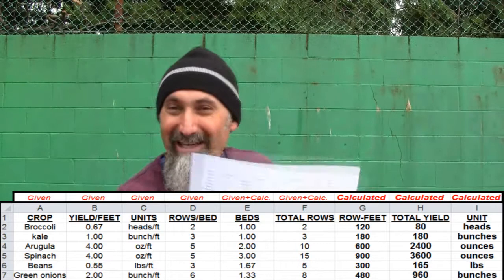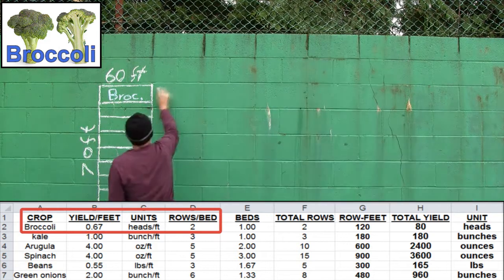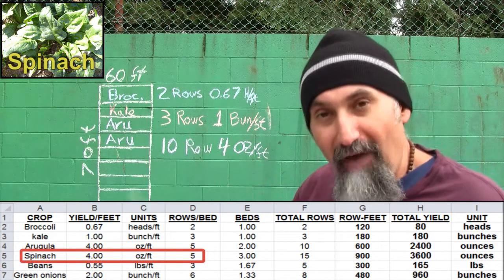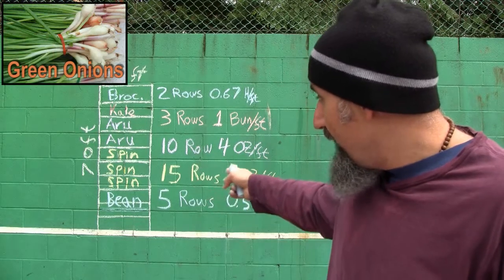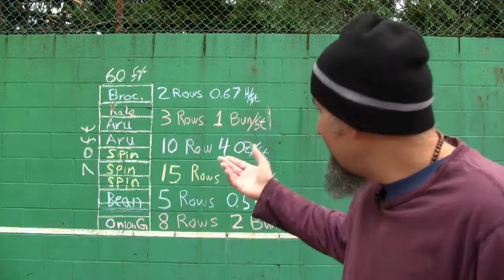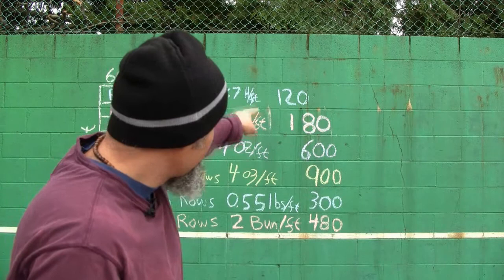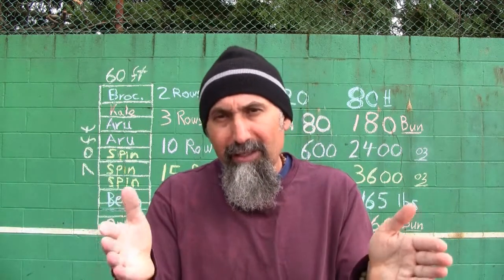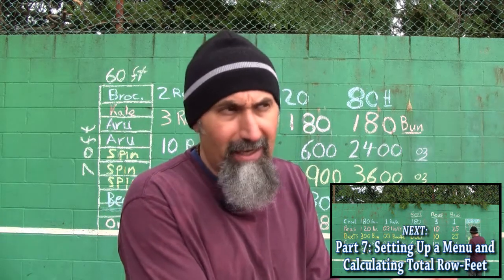Food and Farming, Part 6: Example #1: Calculating Crop Yield (Math in Real Life)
***CRYPTO***
▶️ As well as Cryptocurrencies:
Bitcoin (BTC): 1Peam3sbV9EGAHr8mwUvrxrX8kToDz7eTE
Bitcoin Cash (BCH): 18KjJ4frBPkXcUrL2Fuesd7CFdvCY4q9wi
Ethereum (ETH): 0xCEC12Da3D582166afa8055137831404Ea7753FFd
Ethereum Classic (ETC): 0x348E8b9C0e7d71c32fB2a70DcABCB890b979441c
Litecoin (LTC): LLak2kfmtqoiQ5X4zhdFpwMvkDNPa4UhGA
Dash (DSH): XmHxibwbUW9MRu2b1oHSrL951yoMU6XPEN
ZCash (ZEC): t1S6G8gqmt6rWjh3XAyAkRLZSm9Fro93kAd
Doge (DOGE): D83vU3XP1SLogT5eC7tNNNVzw4fiRMFhog

Peace,